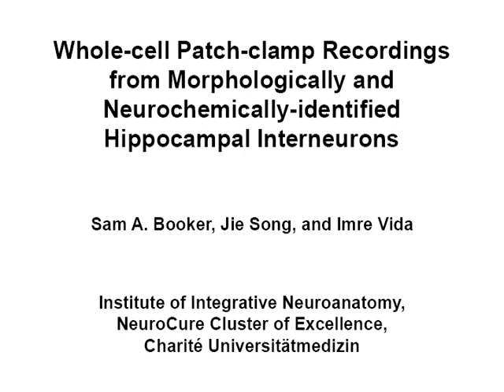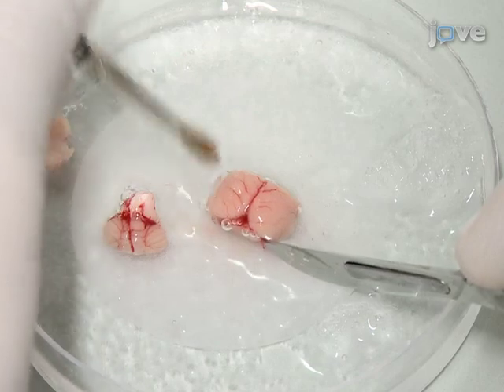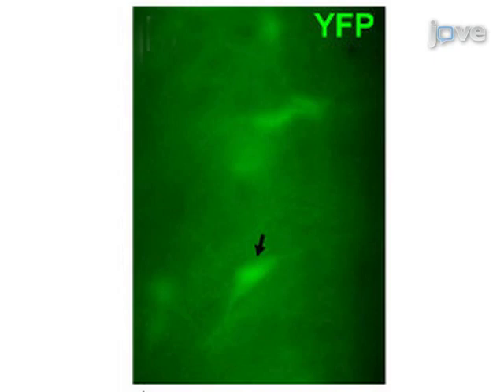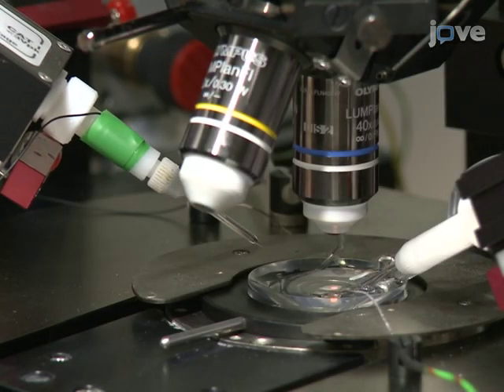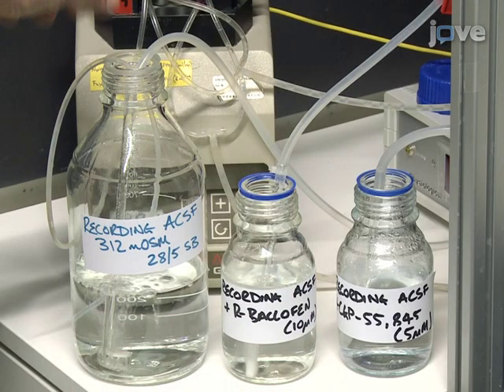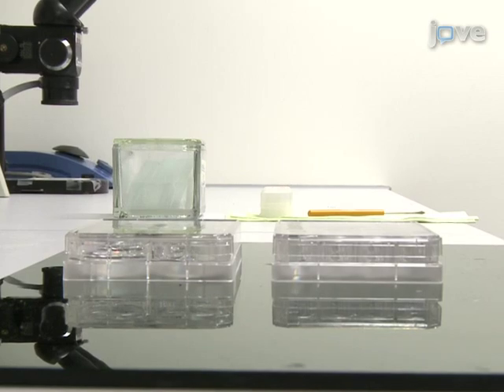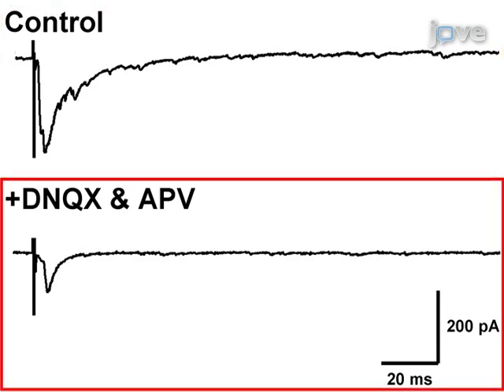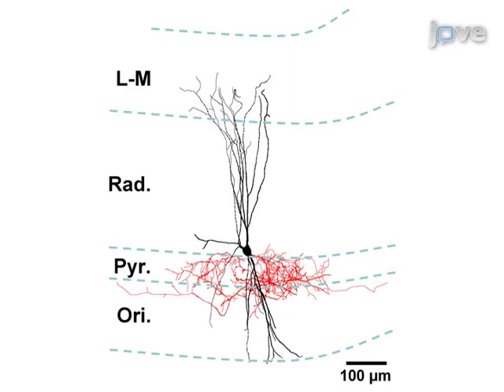Whole cell patch clamp recordings from morphologically - Digitimer DS2A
Whole-cell Patch-clamp Recordings from Morphologically- and Neurochemically-identified Hippocampal Interneurons

Cortical networks are controlled by a small, but diverse set of inhibitory interneurons. Functional investigation of interneurons therefore requires targeted recording and rigorous identification. Described here is a combined approach involving whole-cell recordings from single or synaptically-coupled pairs of neurons with intracellular labeling, post-hoc morphological and immunocytochemical analysis.

GABAergic inhibitory interneurons play a central role within neuronal circuits of the brain. Interneurons comprise a small subset of the neuronal population (10-20%), but show a high level of physiological, morphological, and neurochemical heterogeneity, reflecting their diverse functions. Therefore, investigation of interneurons provides important insights into the organization principles and function of neuronal circuits. This, however, requires an integrated physiological and neuroanatomical approach for the selection and identification of individual interneuron types. Whole-cell patch-clamp recording from acute brain slices of transgenic animals, expressing fluorescent proteins under the promoters of interneuron-specific markers, provides an efficient method to target and electrophysiologically characterize intrinsic and synaptic properties of specific interneuron types. Combined with intracellular dye labeling, this approach can be extended with post-hoc morphological and immunocytochemical analysis, enabling systematic identification of recorded neurons. These methods can be tailored to suit a broad range of scientific questions regarding functional properties of diverse types of cortical neurons.